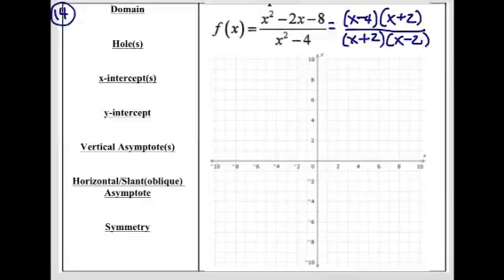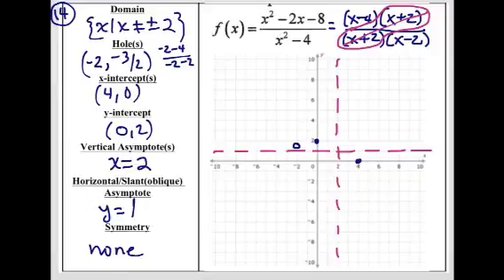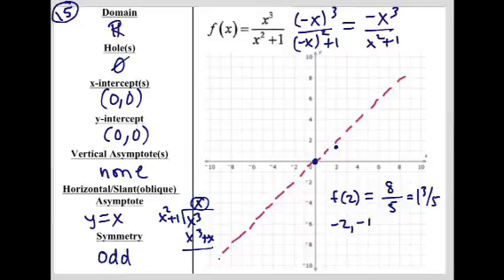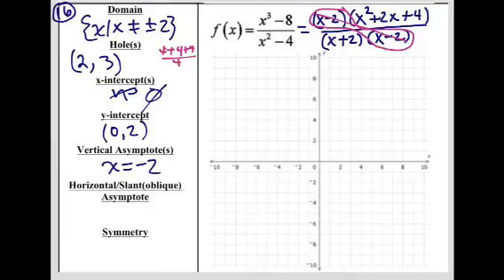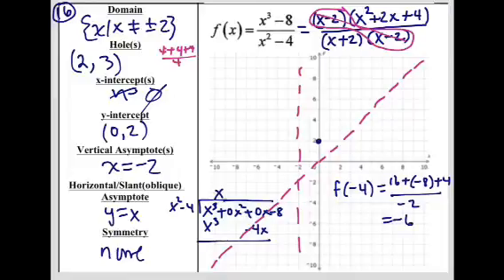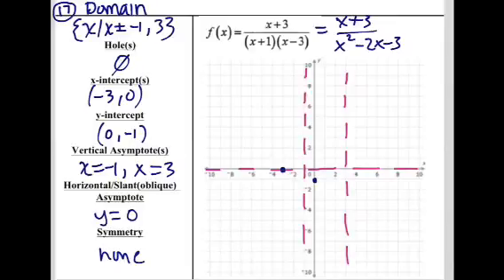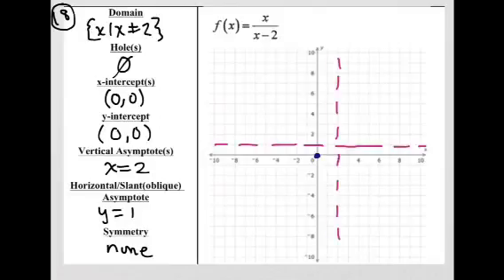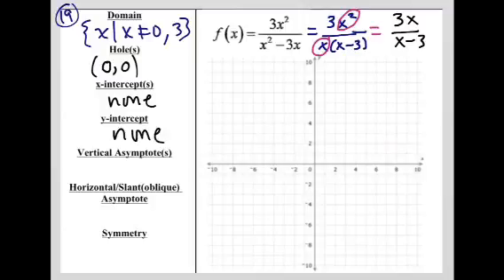PC rational functions booklet #14-19